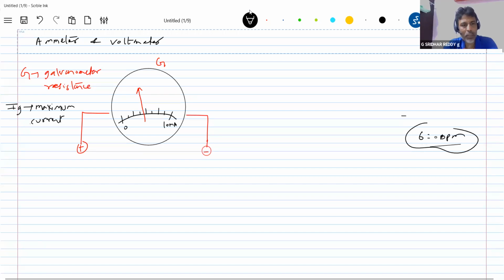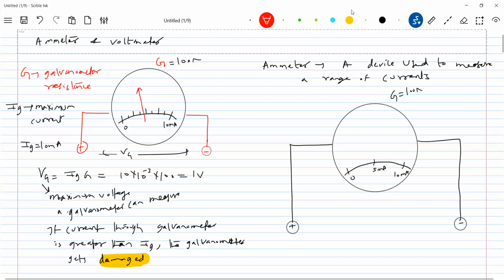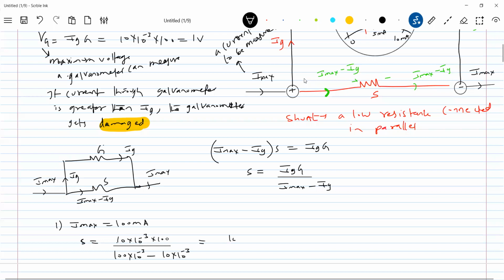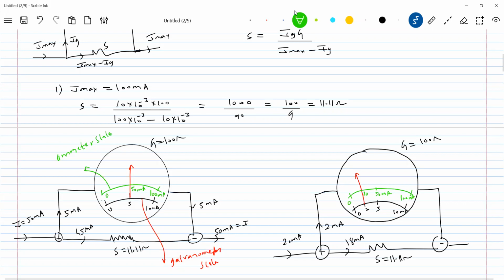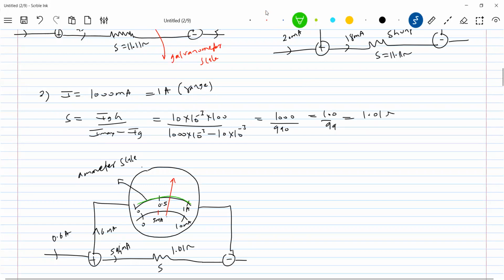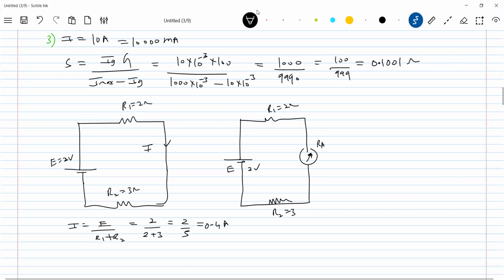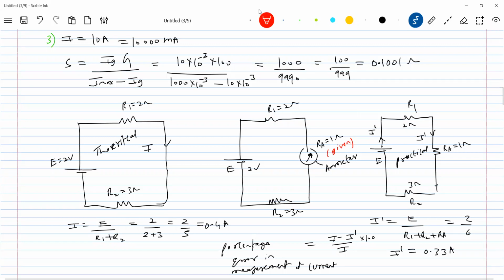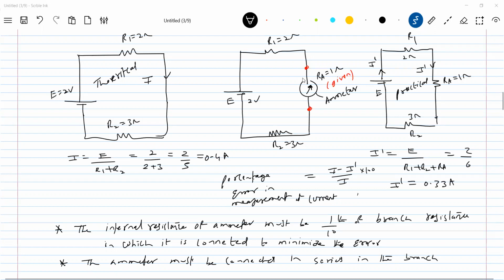1) JEE | Conversion of galvanometer into ammeter | error in reading | Current Electricity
Faculty --- G SRIDHAR REDDY SIR WORKING ---Sri Chaitanya-- Narayana IIT Academy , Hyderabad, BHARAT (India).    Experience--20yrs ; Mentored below 100 and 1000 JEE Advanced Ranks.